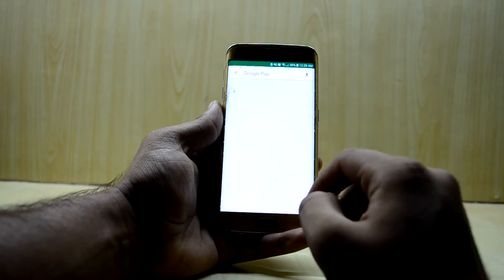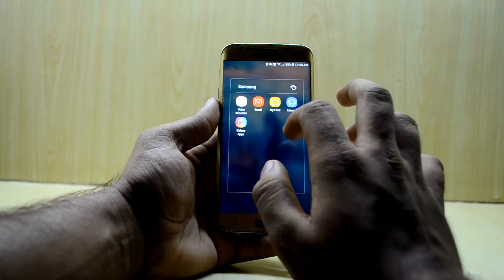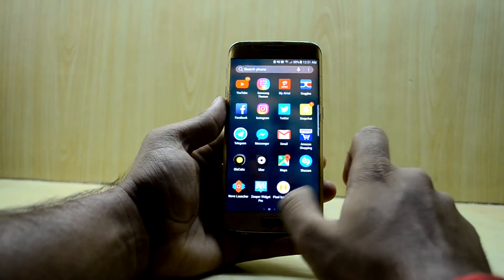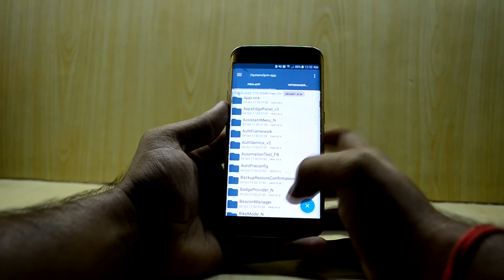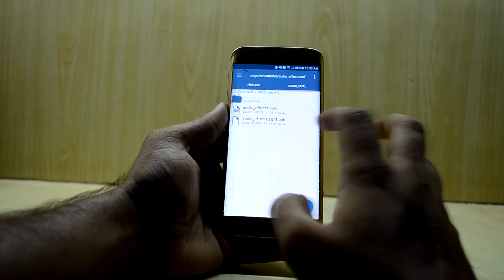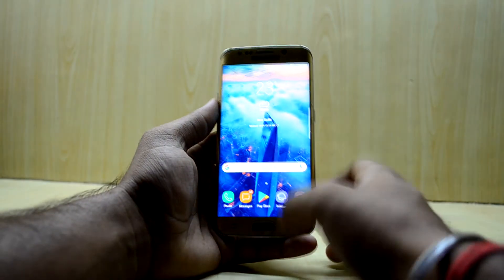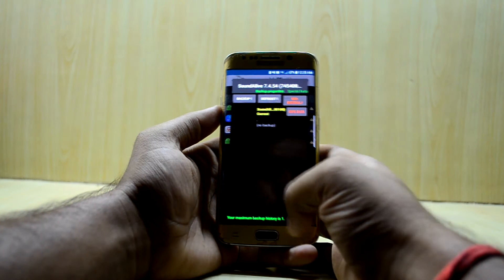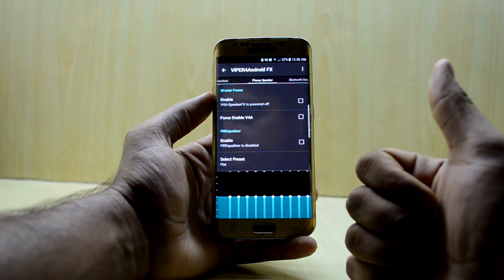Installing Viper4Android on Galaxy S6 Edge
Viper4Android is just the best App